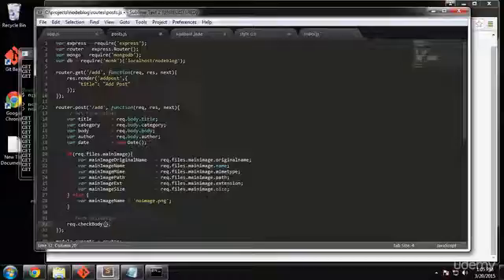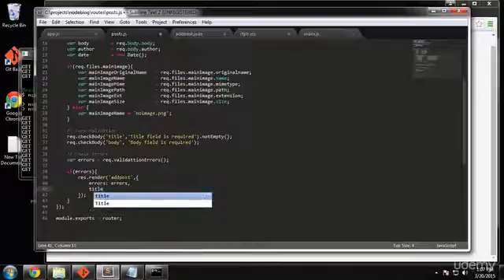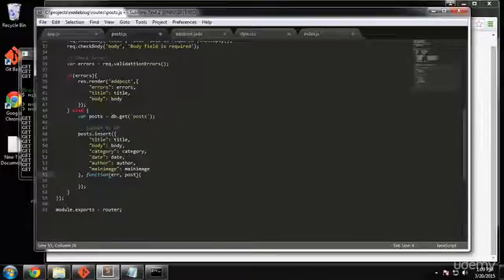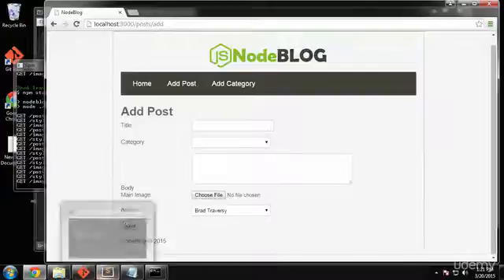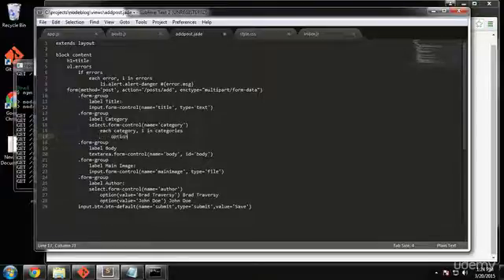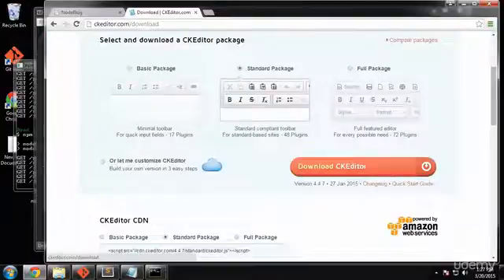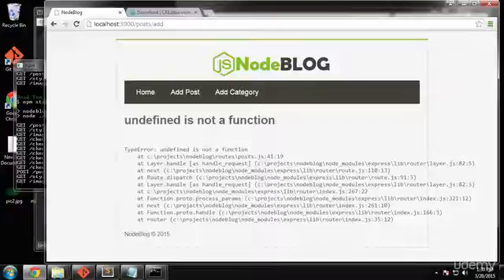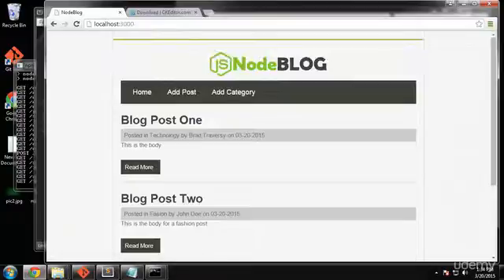05 Node Blog System 007 Adding Posts PART B